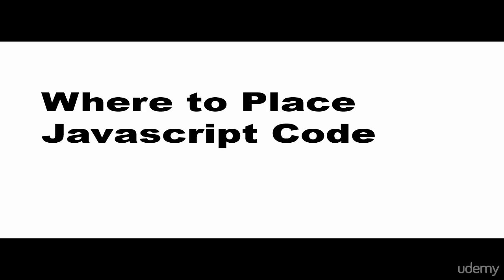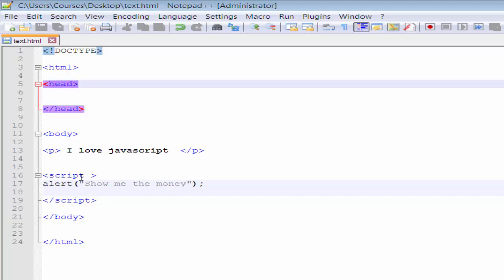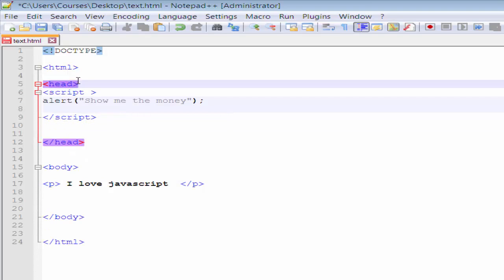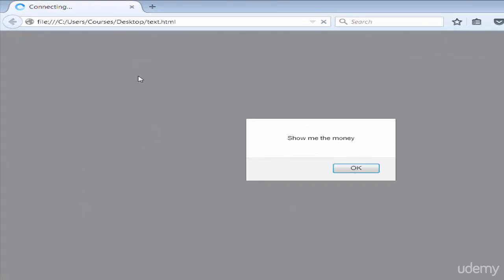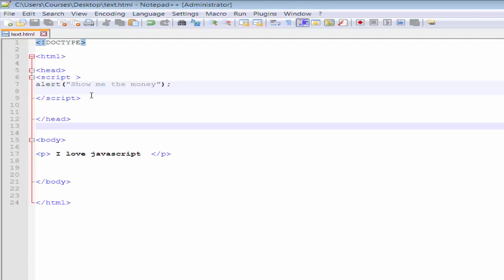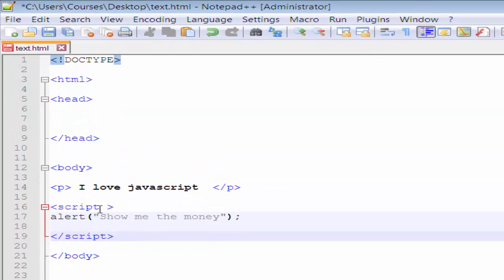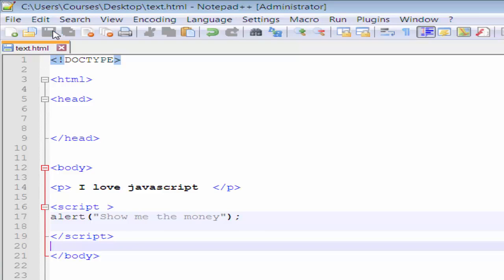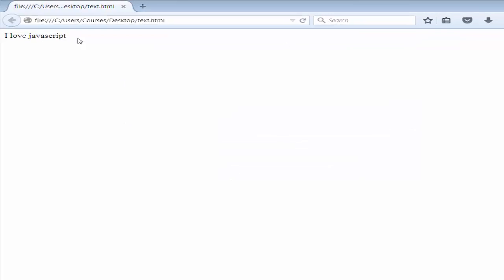Where to Place Javascript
Hi.
In this video we are going to learn Where to Place Javascript.
Thanks